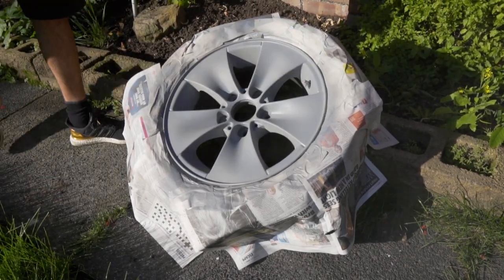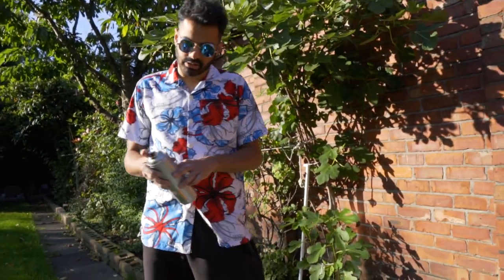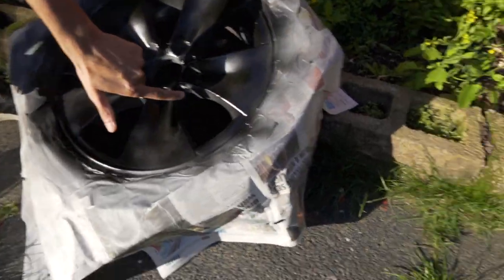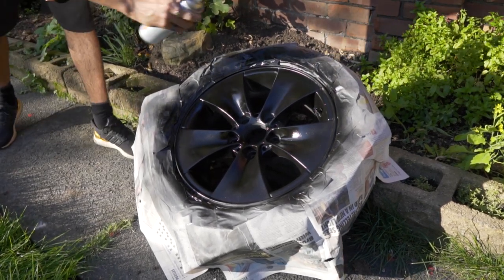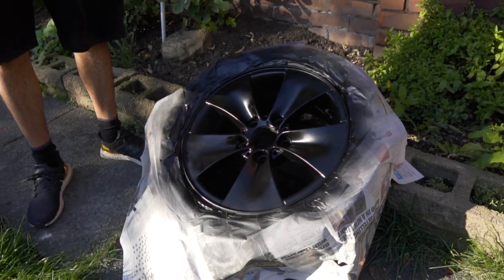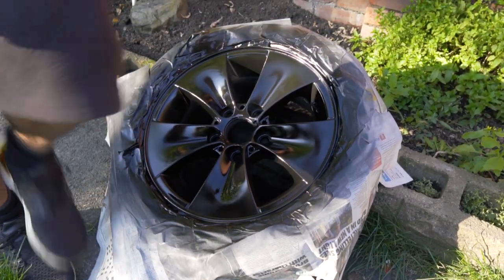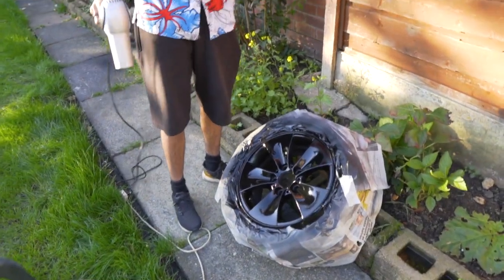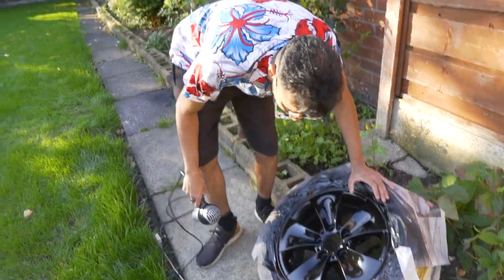How To Spray Paint Wheels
Primer used: Halfords primer
Base coat used: Halfords gloss black paint
clear coat: Halfords clear coat

Equipment:
Camera Used: Sony Alpha